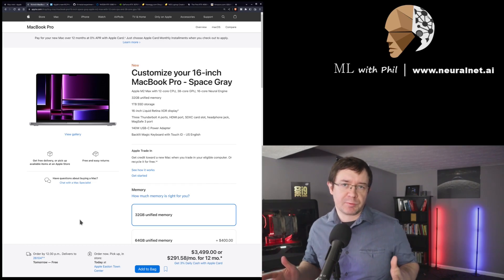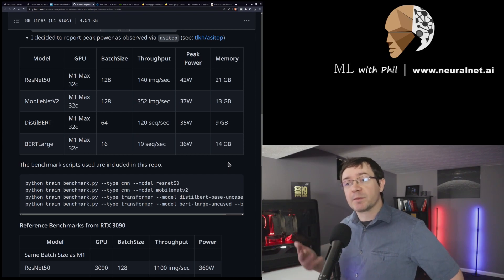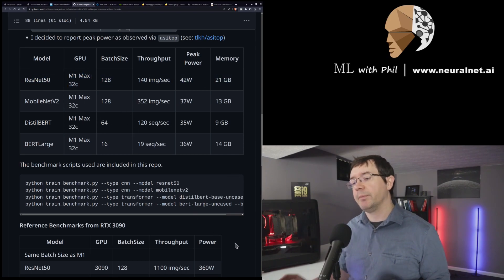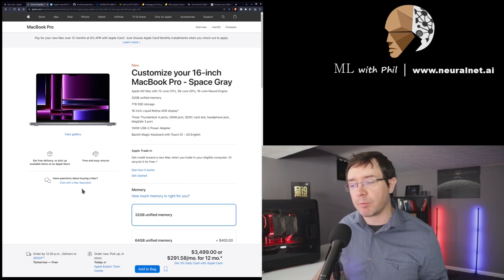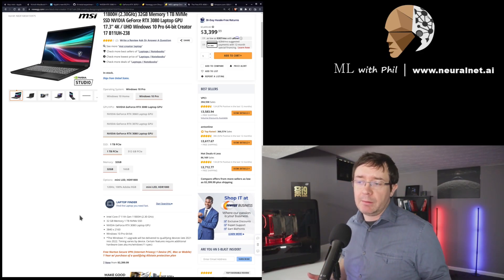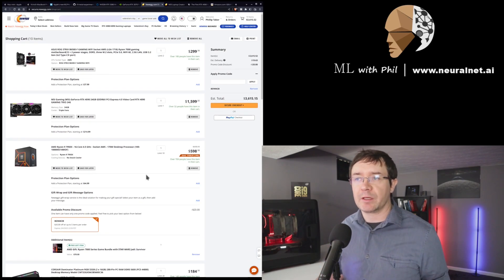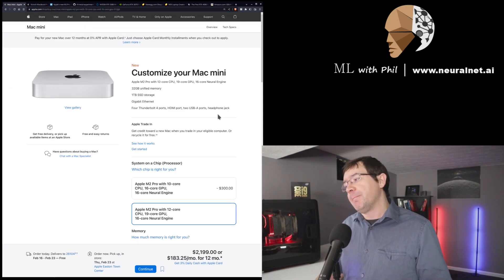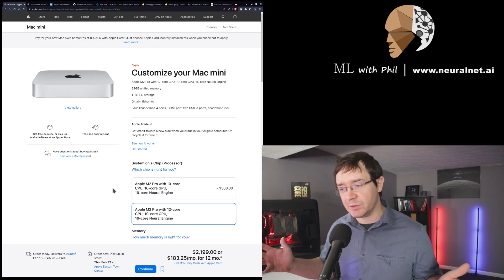Is Apple's M2 Max Good for Machine Learning?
The new M2 Max is indeed a powerful processor for machine learning, best suited for those that need to run large models and value mobility and the Mac ecosystem. If you don't need mobility, large models, or the Mac ecosystem, then it's a much harder sell. For comparable money, you can get faster desktop / laptop systems.

Of course, buy what you want!